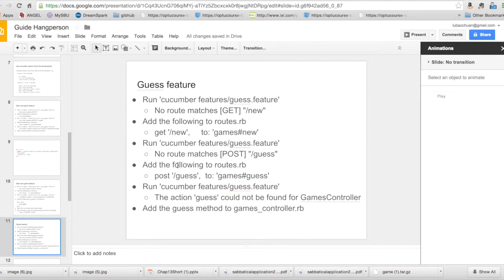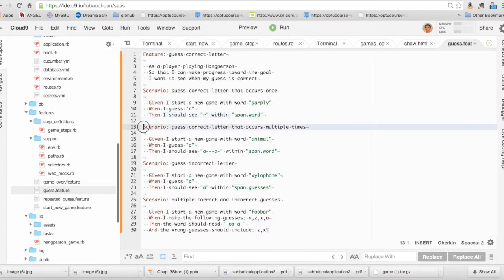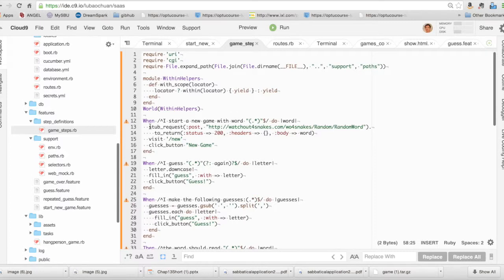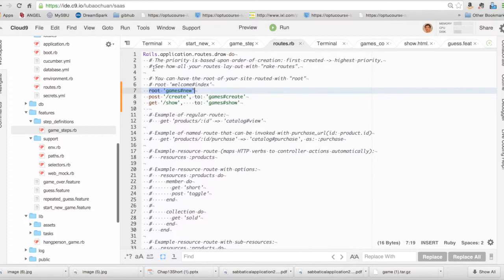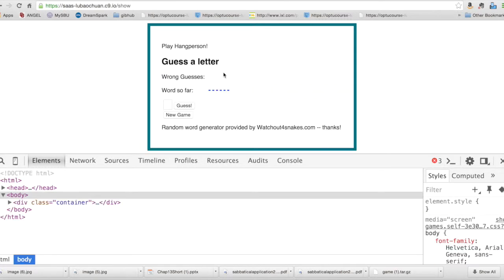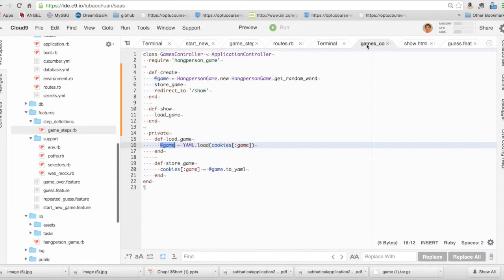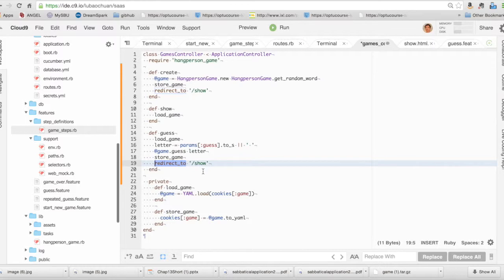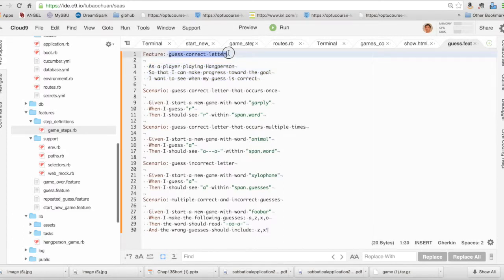test2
This video is about test2